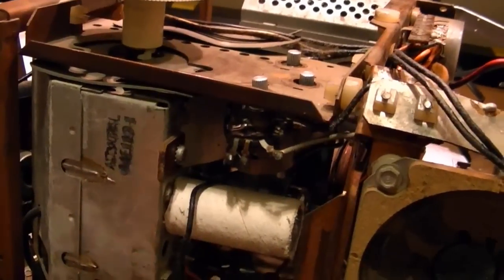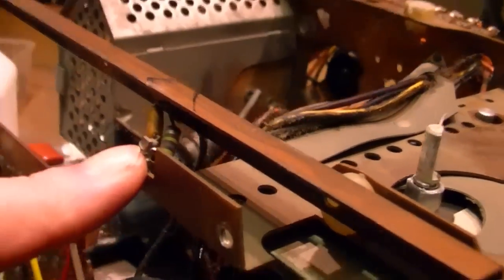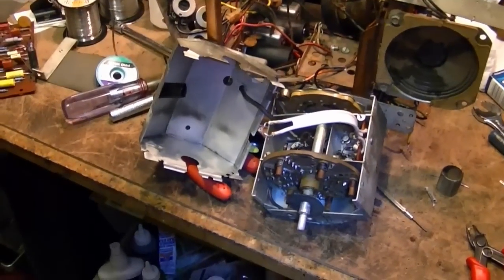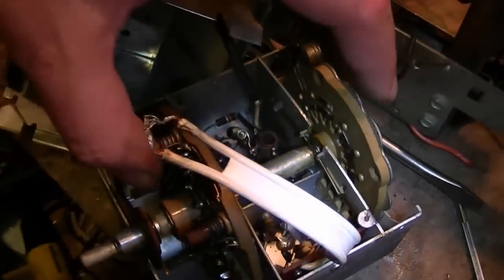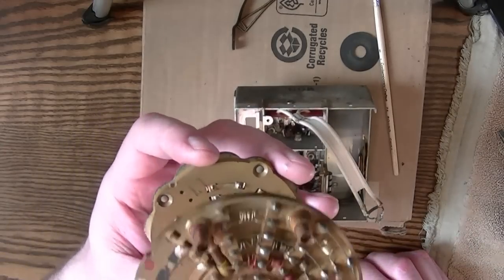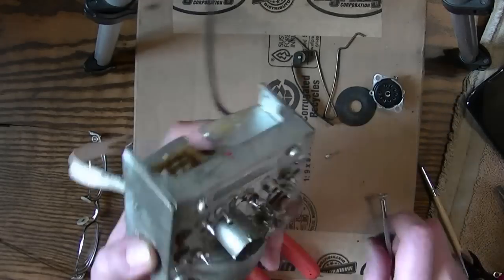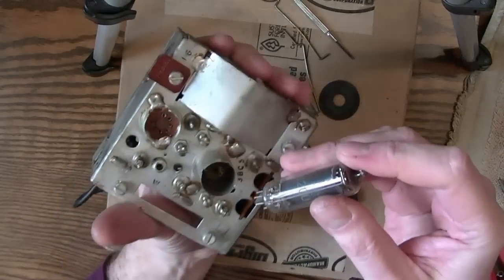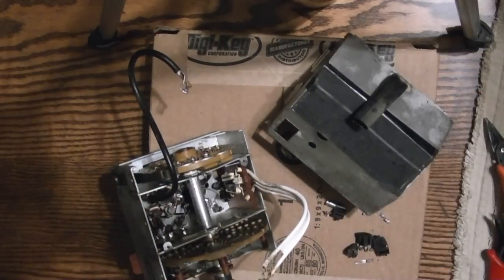Admiral T-102 restoration p5o7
Down the rabbit hole...